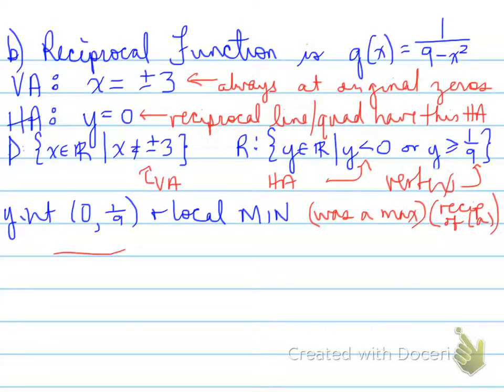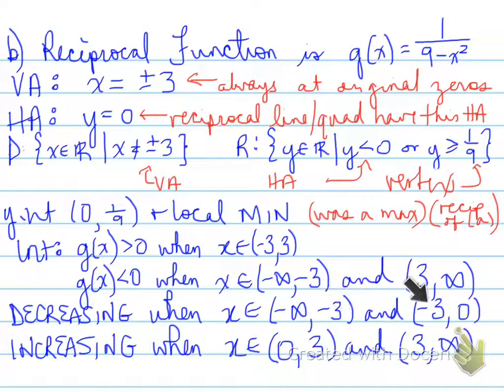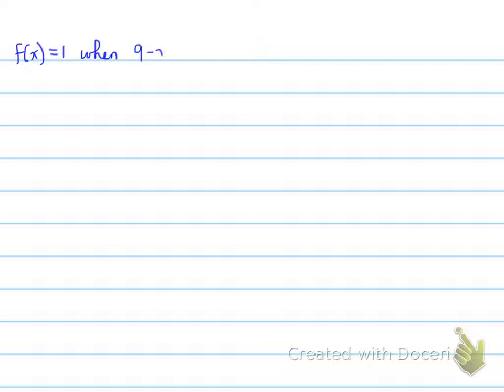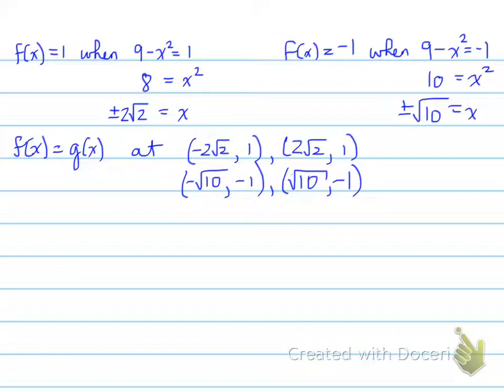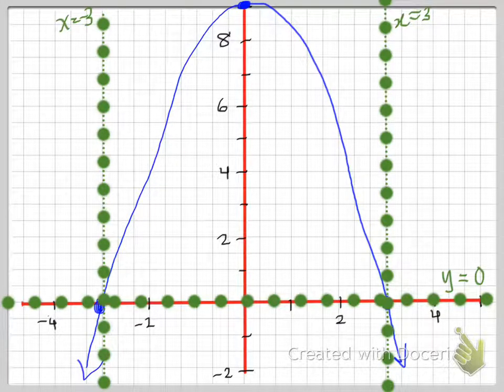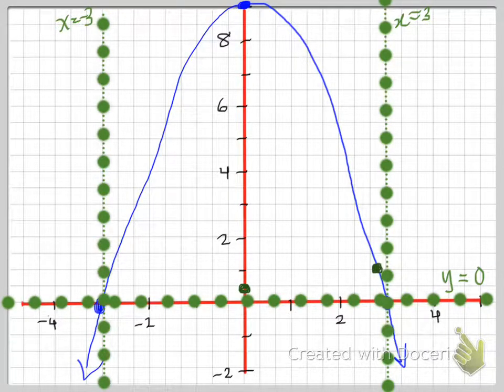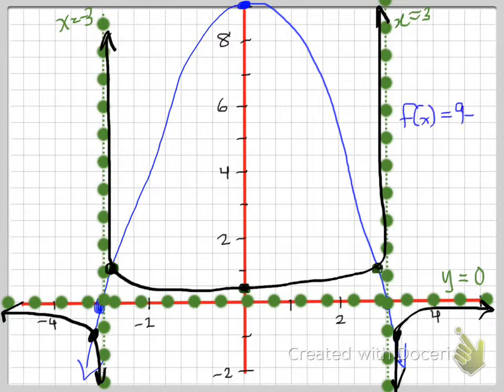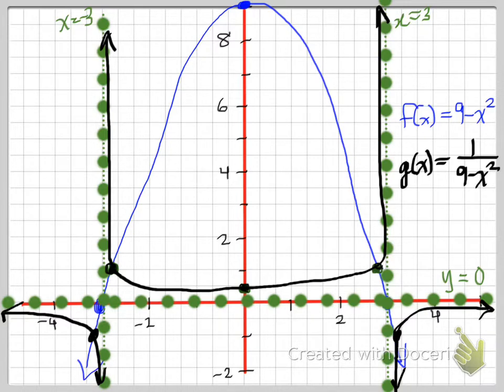MHF 5.1 Graphs of Reciprocal Functions part 2